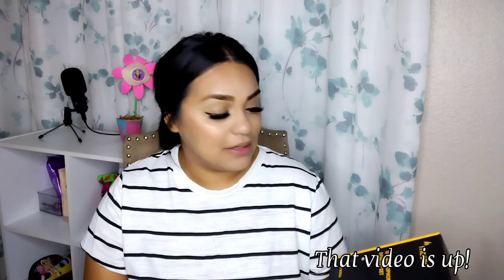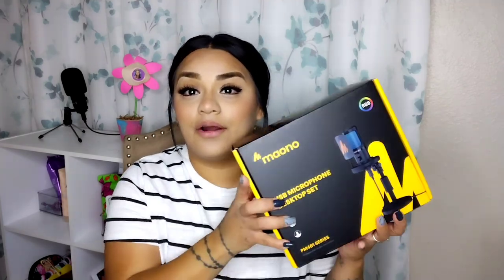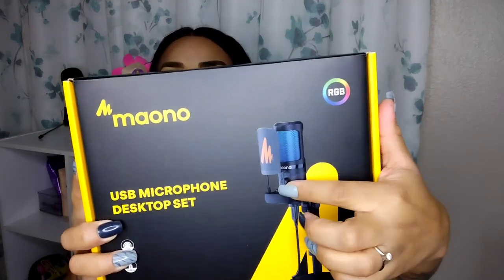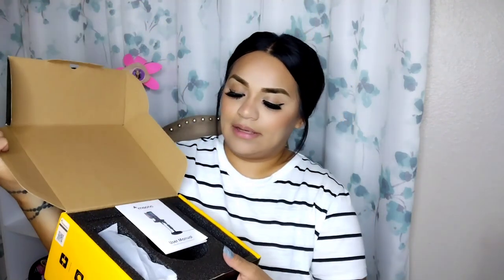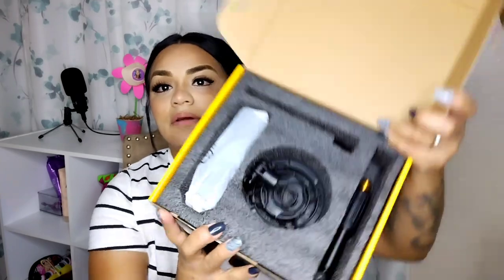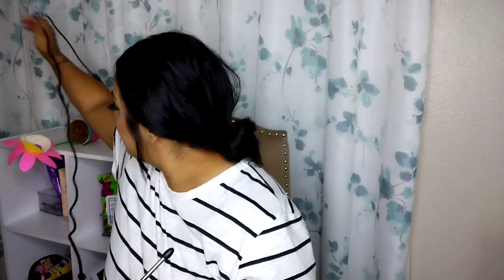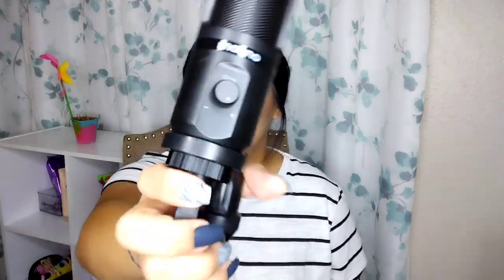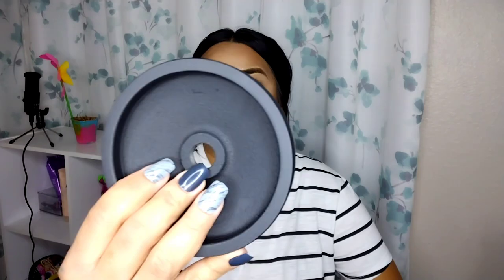MAONO USB MICROPHONE 🎙️Desktop Set!!🔥😱 Review!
Podcasting kit

MAONO Desktop usb Microphone